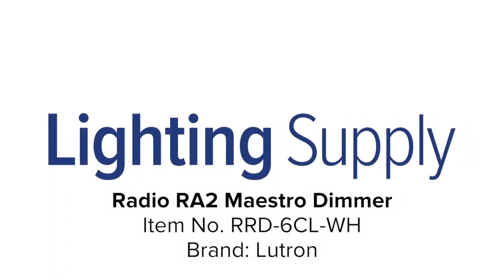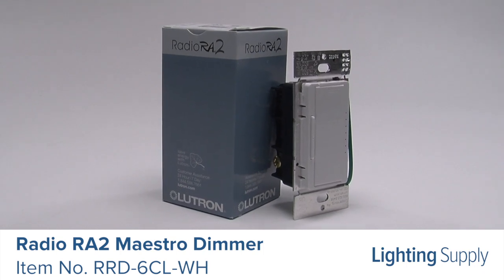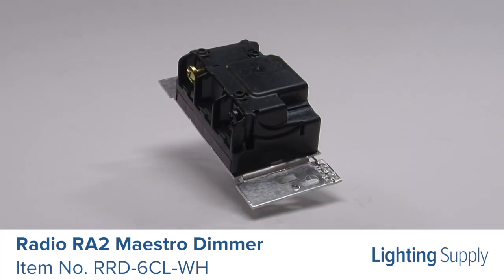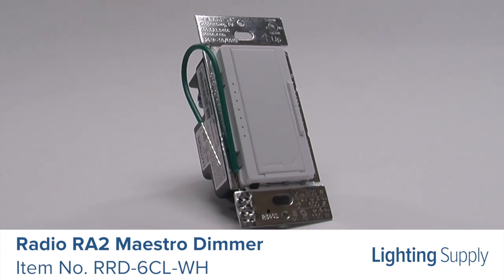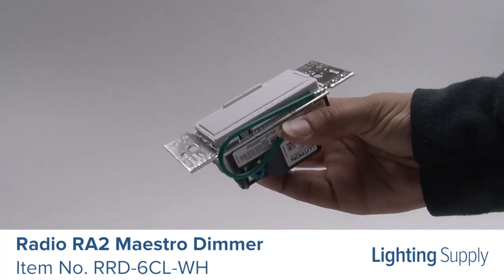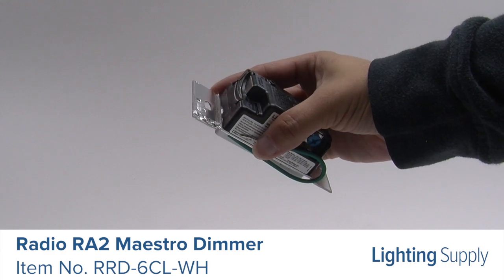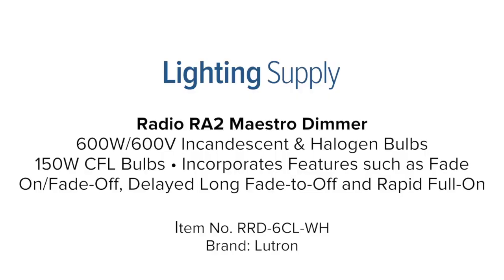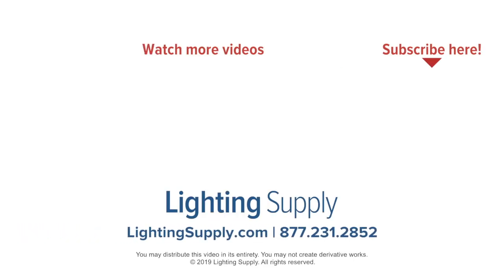Lutron Radio RA2 Maestro Dimmer (RRD-6CL-WH)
This Lutron Maestro Dimmer is a local lighting control that’s useful in locations where single circuits of lighting need to be dimmed or switched. Maestro dimmers incorporate advanced features such as fade-on/fade-off, delayed long fade-to-off, and rapid full-on. They are intended to control incandescent and halogen lamps with a 600W/600V maximum or CFL/LED lamps with a 150W maximum. You can buy this, and hundreds of thousands of other products